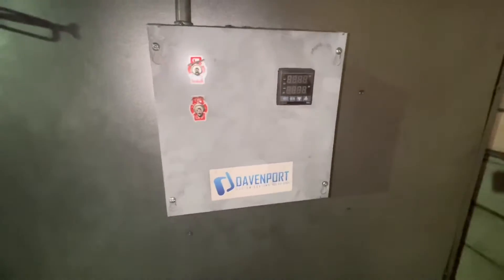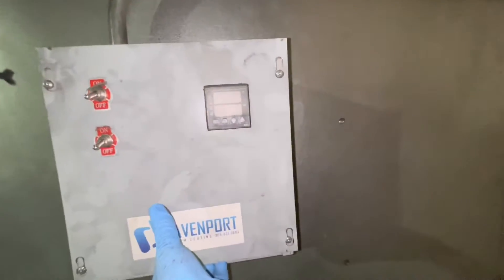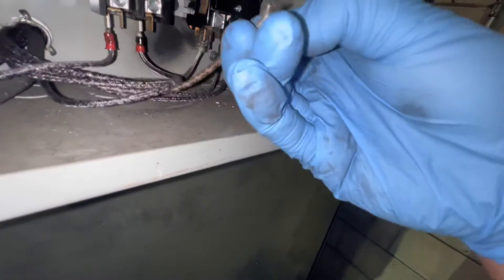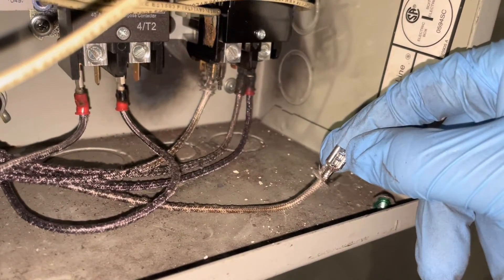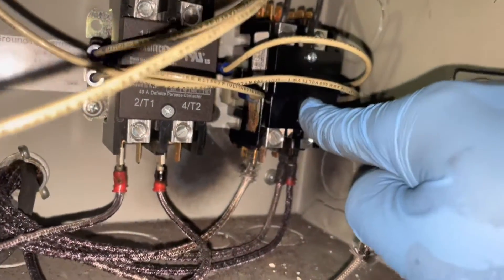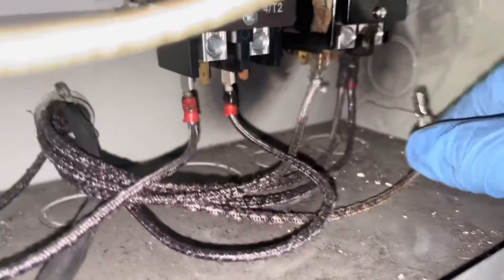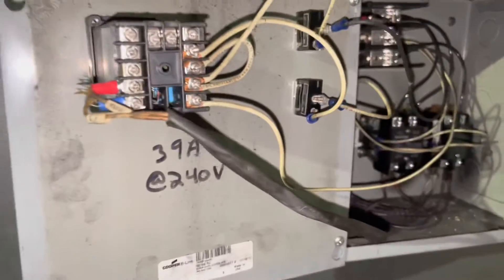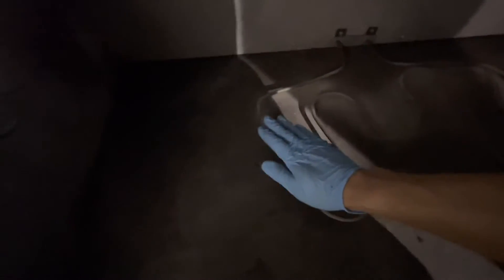Powdercoating batch oven repair. Not getting hot. Troubleshoot DIY fix.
Powdercoating batch oven not heating all coils.  Troubleshoot DIY fix.

Reconnecting a disconnected wire in the control panel.

40 amp Contactor

PID controller